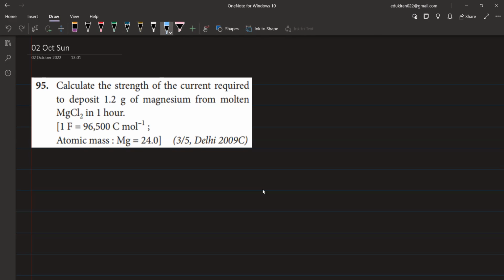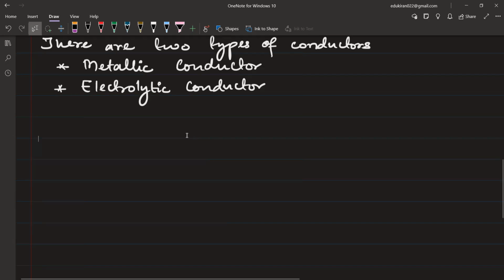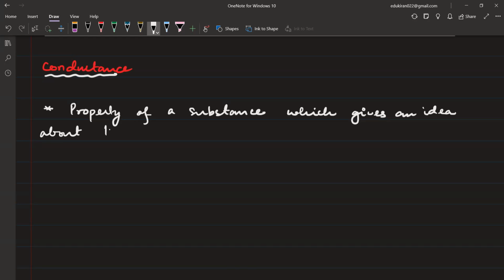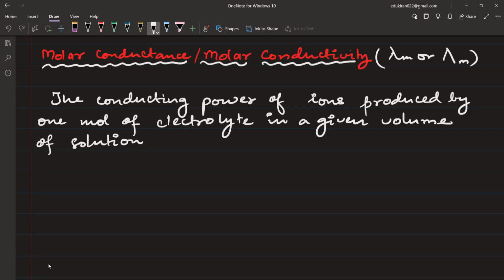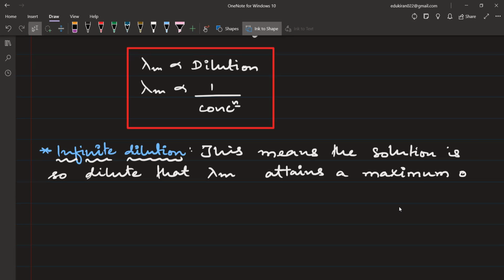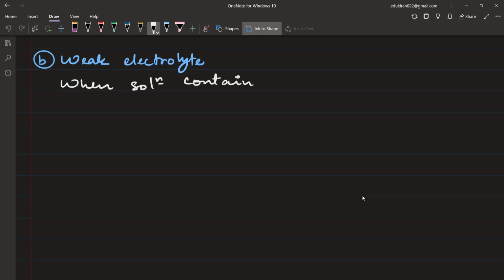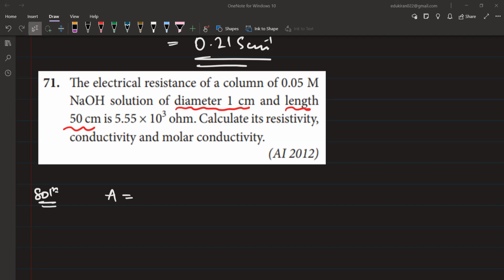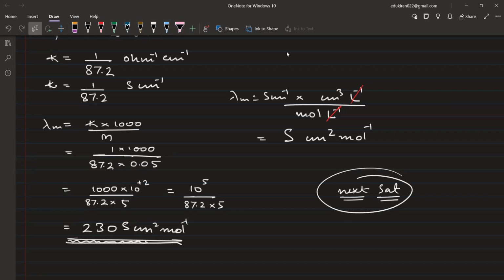Learnivio | Conductance and Molar Conductance | Electrochemistry | Lect 7 | MED | 02-10-2022